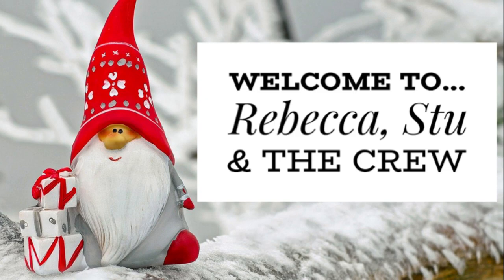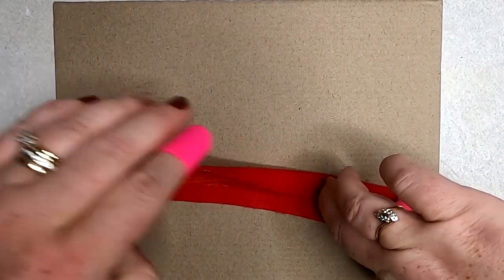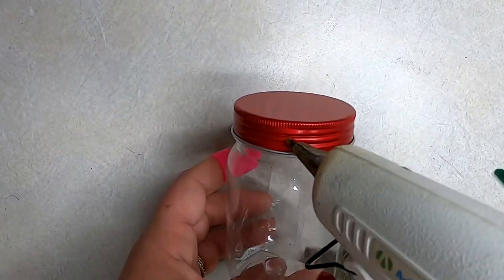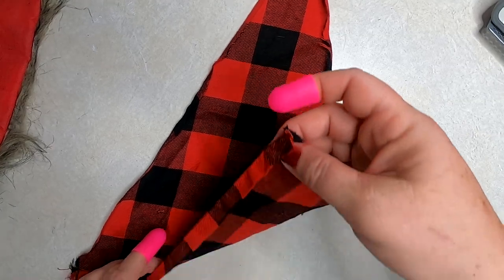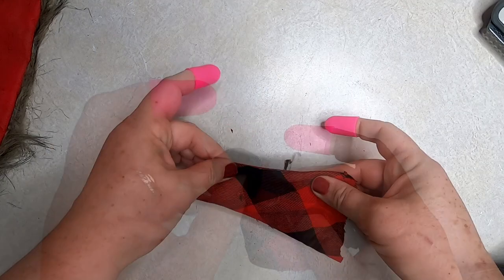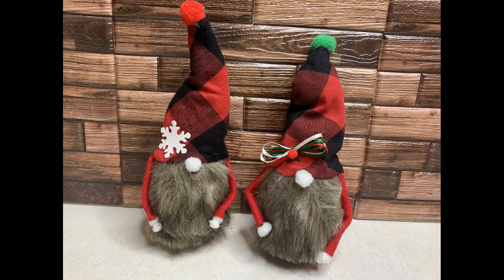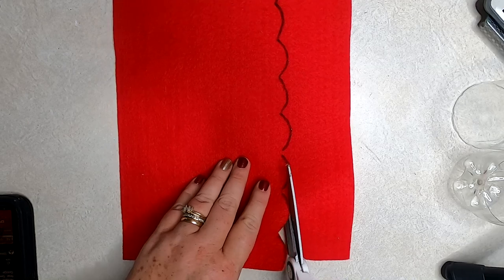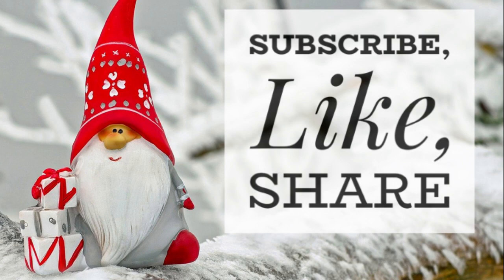GNOME CANDY JARS & ELF SHOE DOLLAR TREE DIY EASY!!!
Hi everyone. I hope you have all had an amazing week.
Todays DIY videos are super easy. The first one we will make a Gnome candy jar. I saw a similar one at Hobby Lobby. They were a few dollars each, and the jars were smaller. I thought surely I could make one using items from Dollar Tree. The great part is once you figure out how to make one on a smaller jar, you can just change the size and make them for any size jar you are using! The most time consuming part of the whole project was taking the stitching out of the Santa hat. Once you have the stitching out of the hat, you can make at least 4 (craft jar size) jars from each hat. The lining of the Santa hat is solid red however so you would have a few with the buffalo plaid hat and a few with a solid red hat. Initial cost (to make 4 craft jar sized gnomes) if you don't own any of the materials and you use tissue paper to stuff the hat would be Jars, hat, pom pom, tissue paper, felt, pipe cleaners, ribbon $10... or $2.50 each. However once you own the tissue paper, felt, pipe cleaner pom poms and ribbon, you can make a lot and the cost drops to about $1.55 each. Hobby Lobby they were $4.99 each.

A few of y'all commented last week you were wanting to make the santa boot craft into elf shoes, and someone asked if I could show them how to make an elf shoe, so I tried the same technique and just added the lid of the bottle to the toe to create the point, and then added a bit of felt and "bells" to create an elf shoe. I hope that helps for anyone who had questions.. also if you need more in depth direction on how to cut the bottle down for the boot part you can find that on last weeks video. The link is

Check back tomorrow to see our weekly "what's new this week at Dollar Tree" video. Great new items this week, you won't be disappointed!
Also check back each and every Thursday for a new DIY.